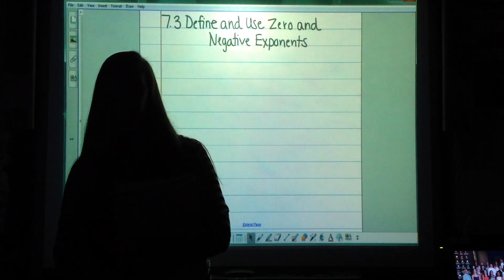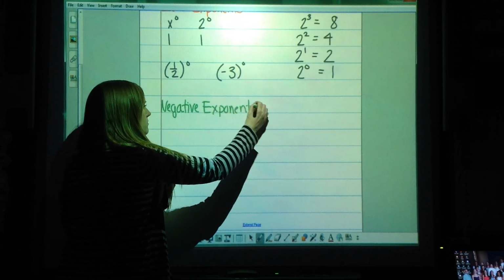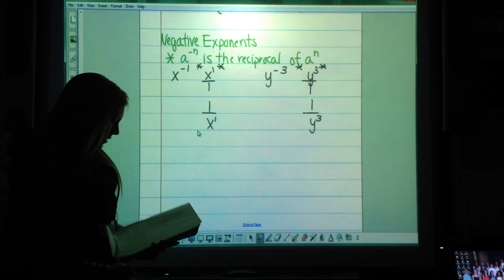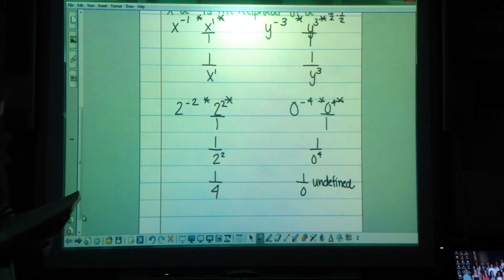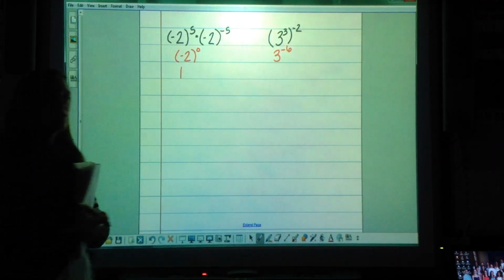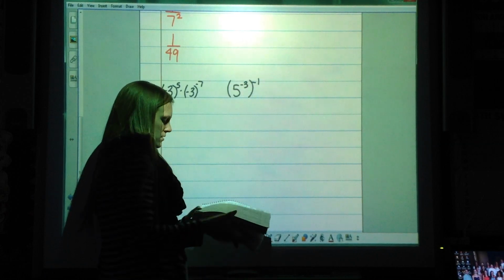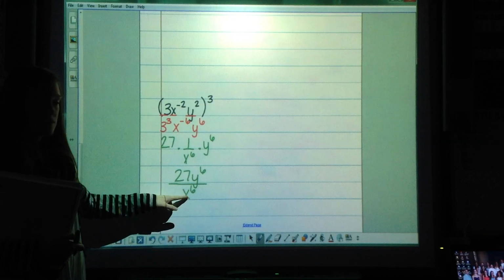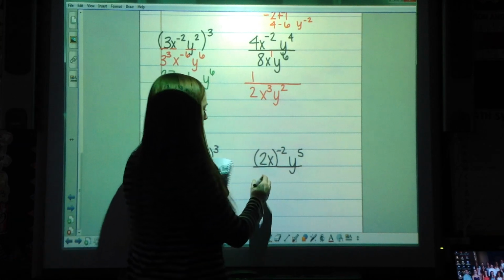7.3 Define and Use Zero and Negative Exponents